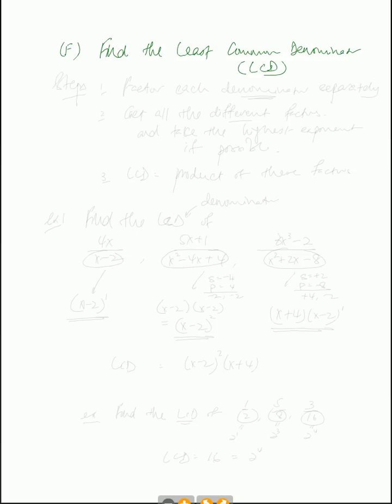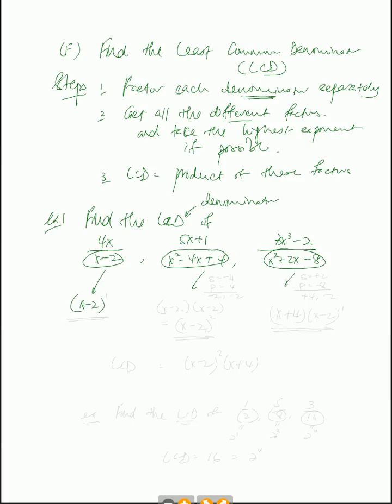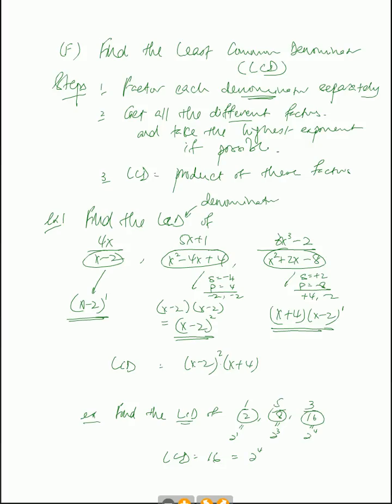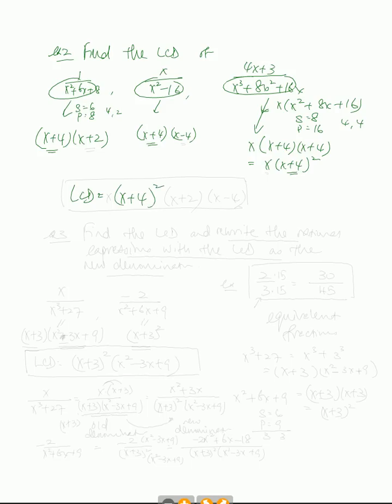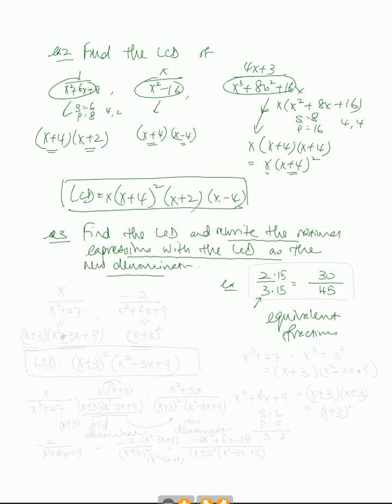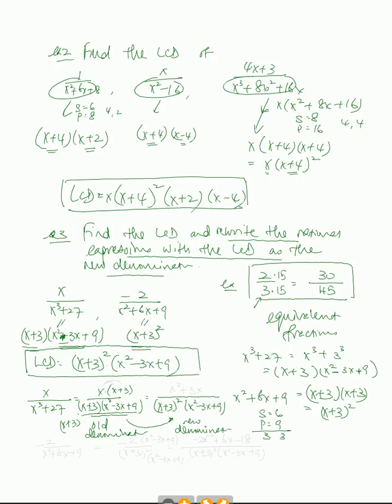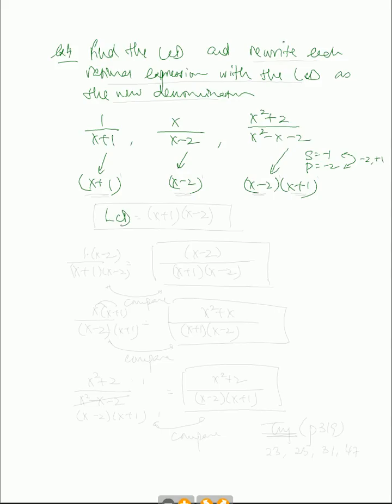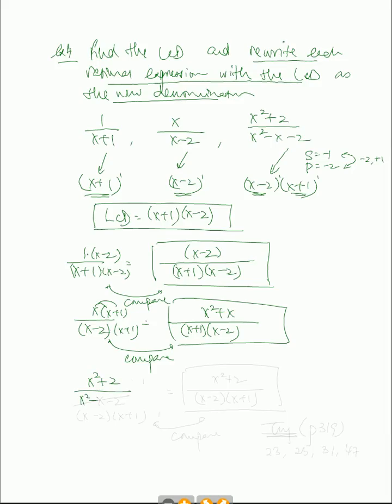7.4 Finding the Least Common Denominator